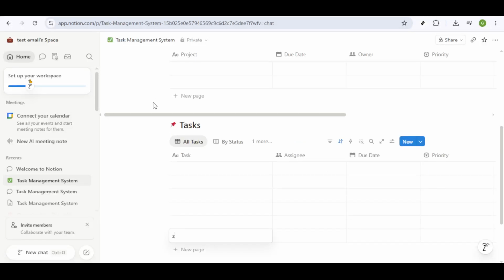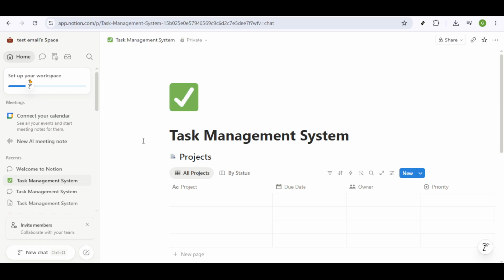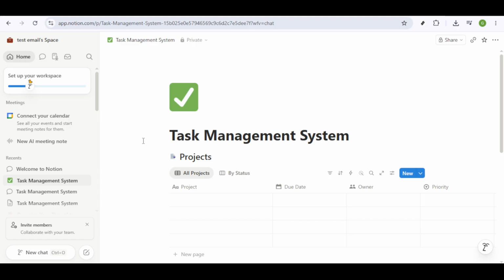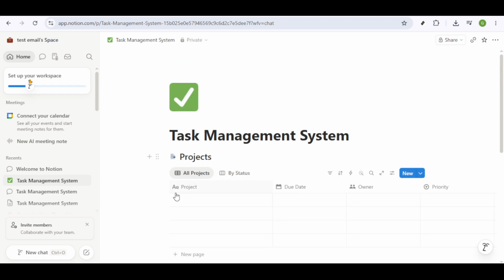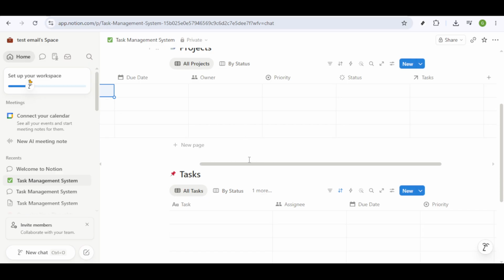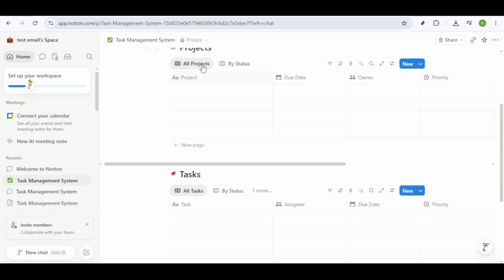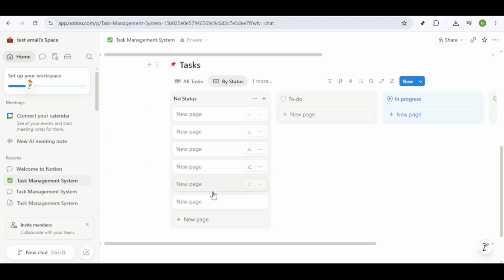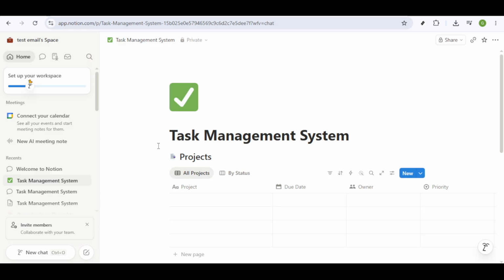How To Create A Task Management System In Notion